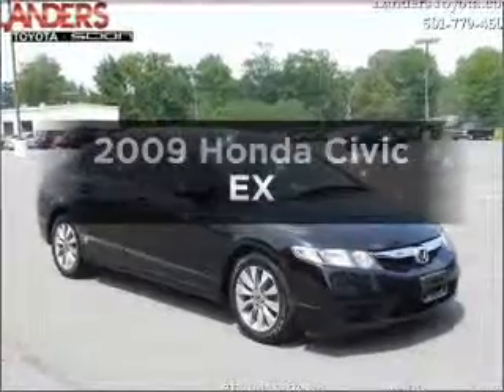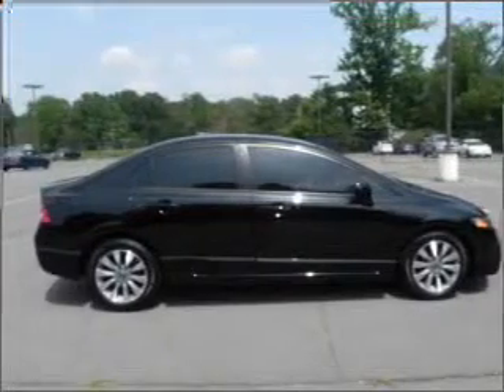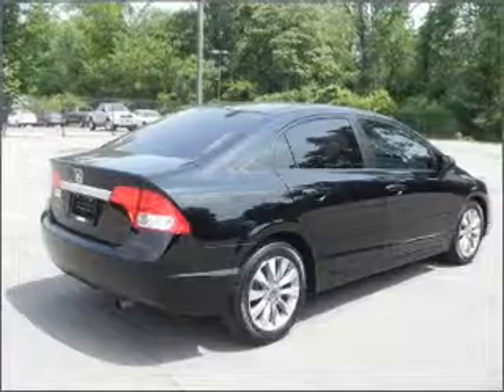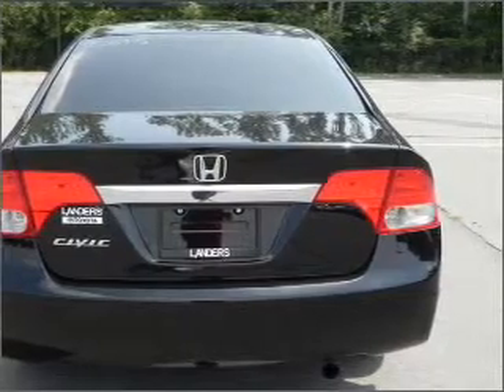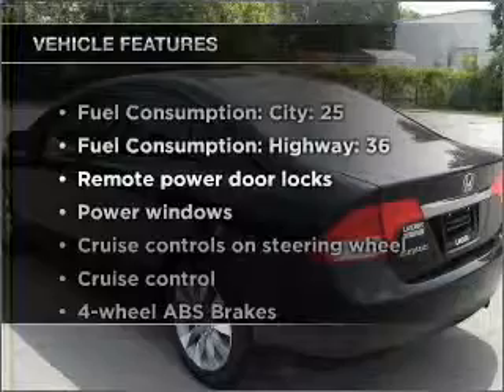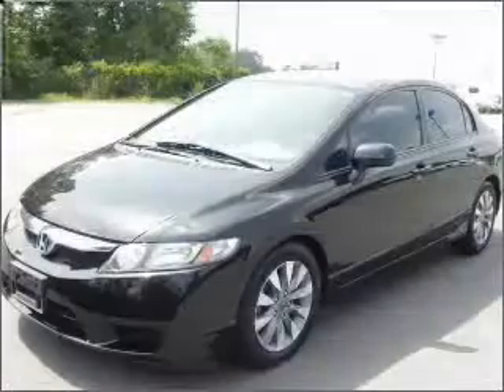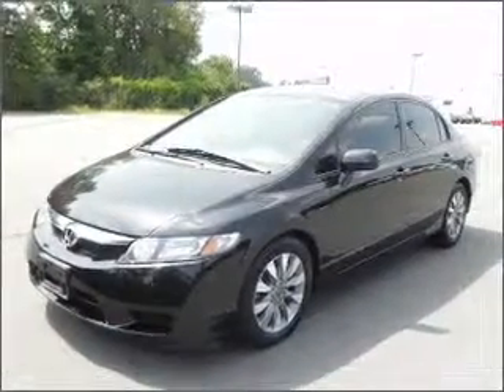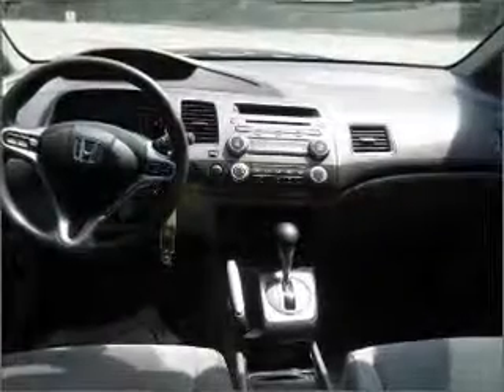2009 Honda Civic - Little Rock AR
Year: 2009
Make: Honda
Model: Civic
Trim: EX
Engine: 1.8 liter inline 4 cylinder 16 valve
Transmission: 5-Speed Automatic
Color: Black
Mileage: 48891
Address:
10825 Colonial Glenn Road